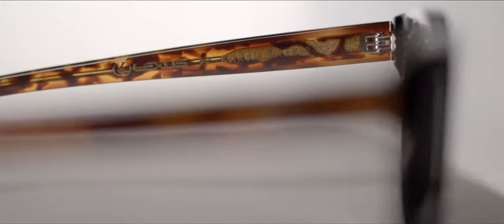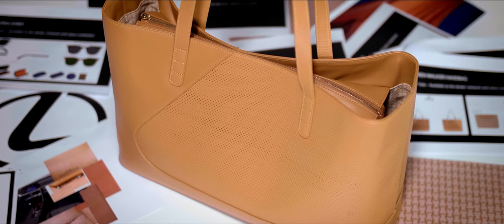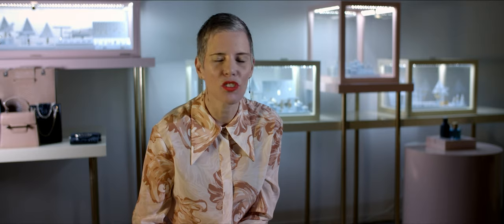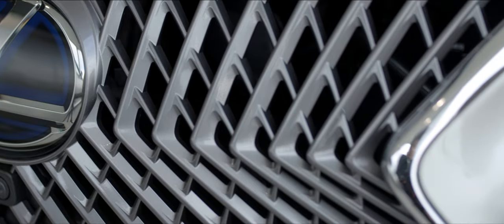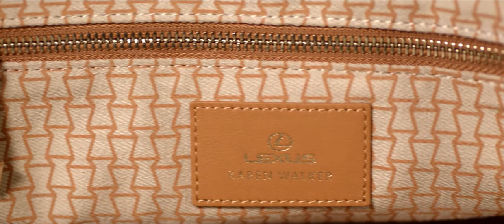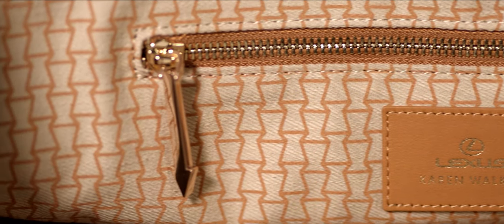Lexus x Karen Walker Tote and Sunglasses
Lexus and Karen Walker have joined together to produce their first bespoke sunglasses using the core fundamentals of Takumi craftmanship and a beautifully crafted leather tote daytrip / overnight bag.